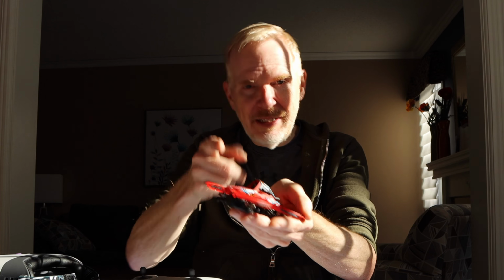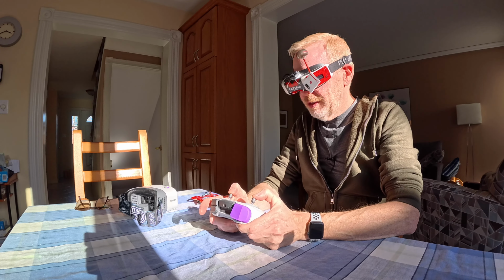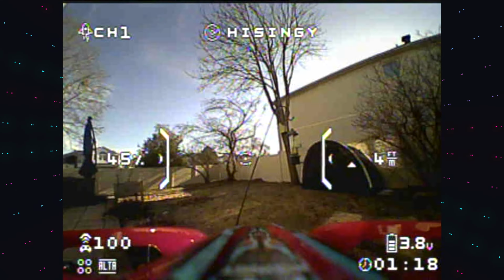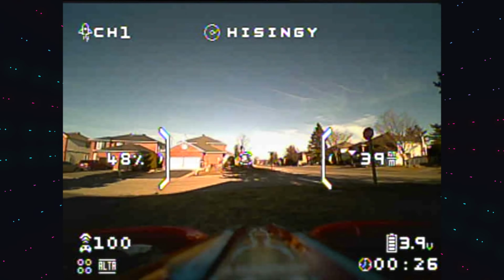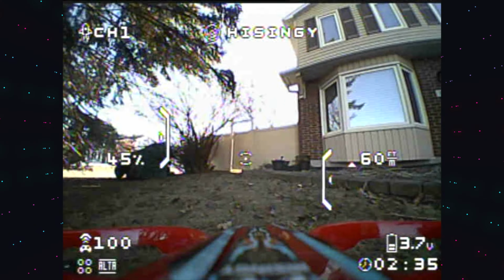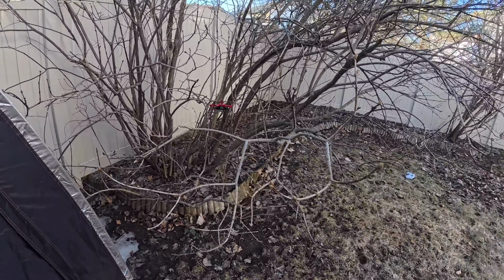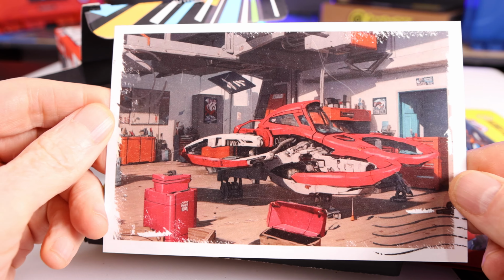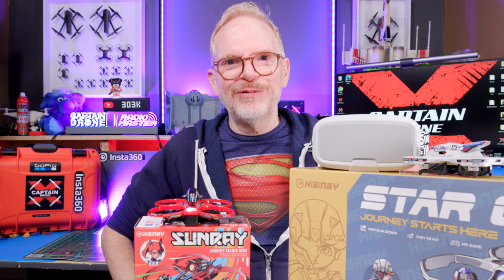HISINGY Sunray FPV Drone For Beginners is Finally Here! Review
If you like Comics and you are interested in the FPV Hobby, then this kit or drone makes a great gift idea for you or someone you know.

Here is my review of the STARGAZER Ready To Fly Kit for Beginners:

B-ROLL CAMERAS:
DJI OSMO ACTION 4
INSTA360 ACE PRO